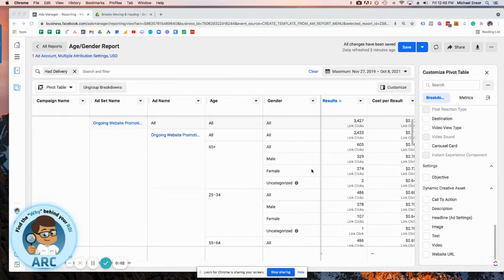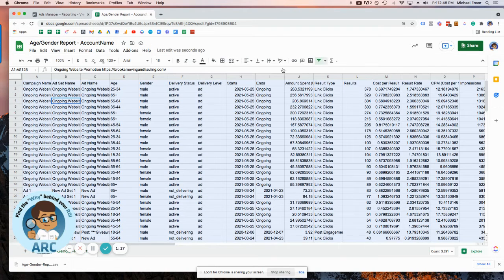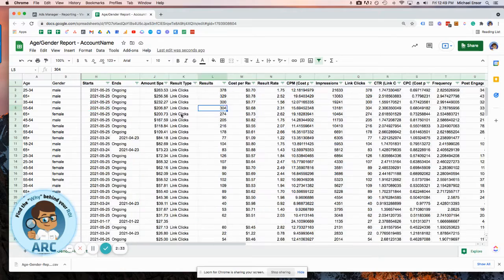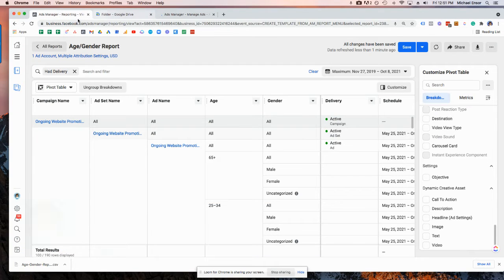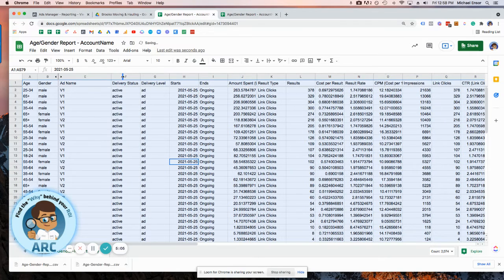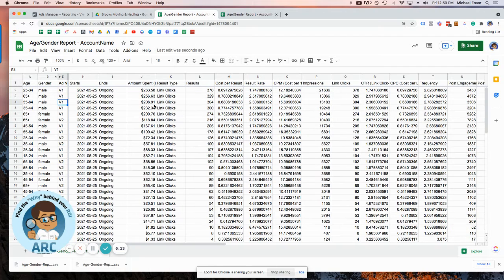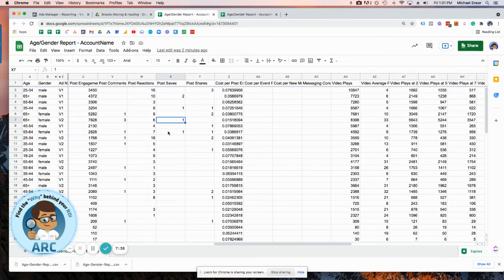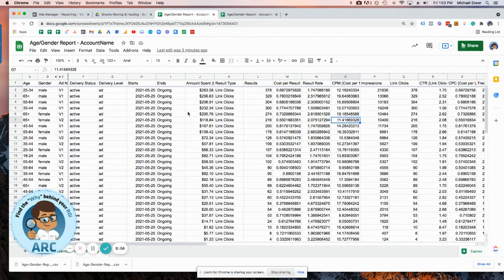Using Demographic Data to Improve Ad Set Targeting - Facebook Ads Tutorial - Advertising Report Card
Demographic targeting often gets confused with audience targeting and therefore is often overlooked.

A lot of "DIY Facebook Campaign Launch Guides" tell you how to set up an account and explain how targeting works, but then fail at giving actionable advice on what types of audiences will work best for your business.

We've put together this guide so that anyone can quickly learn how to launch new Facebook ads without wasting money on bad targeting or copy/paste campaigns.

Focus: Facebook Ads Age & Gender

This custom audience report and strategy make it easy for advertisers looking to target their most engaged customers first with new ads.

💰🤓📈Want to manage Digital Advertising like us?💰🤓📈

Get private access training used by In-House Marketing Manager teams at dozens of agencies.👀

Watch your ad accounts prosper💰  while client retention improve❤️

Signup at 🍏 University.AdvertisingReportCard.com 🍏  today!

We can only help so many people ourselves, so PLEASE❤️🙏 If you found value in this video, please Like/Share🙏❤️